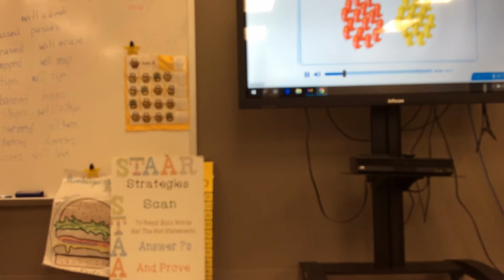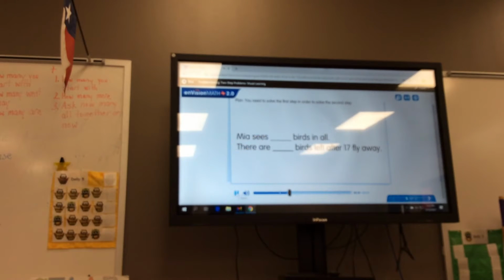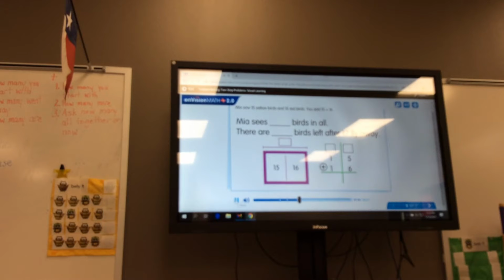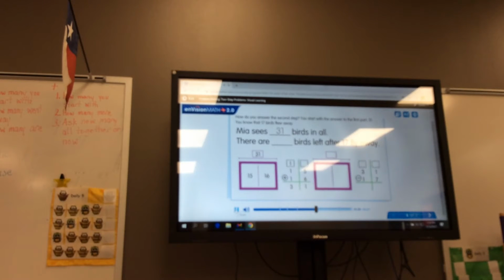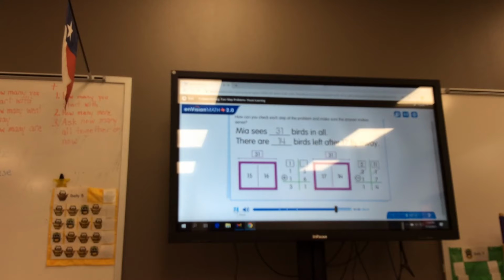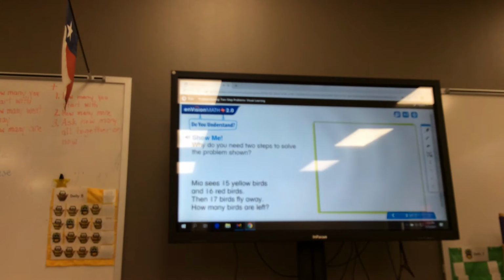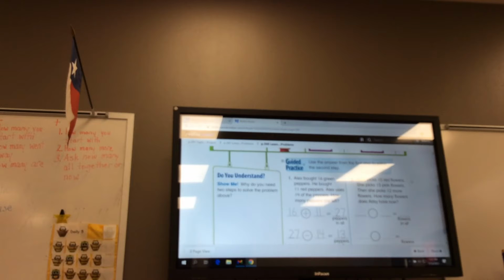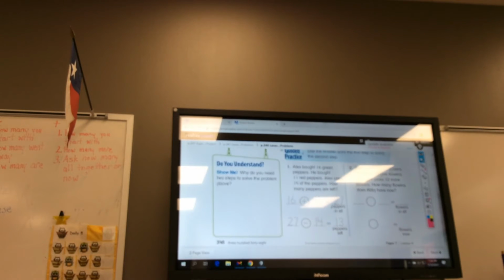Math Lesson 7.9